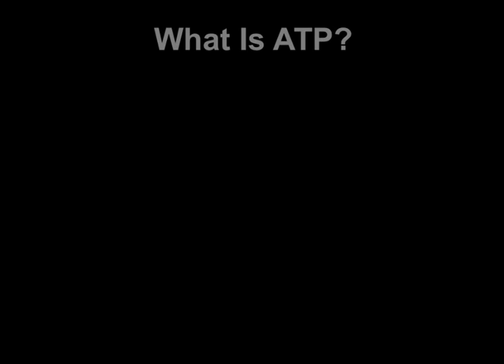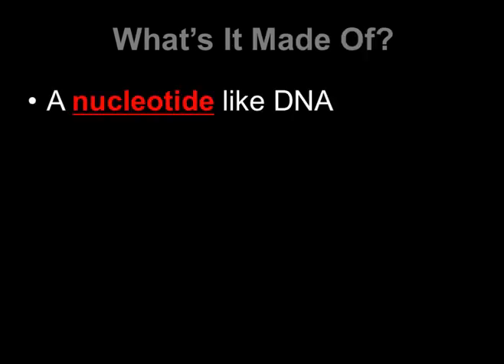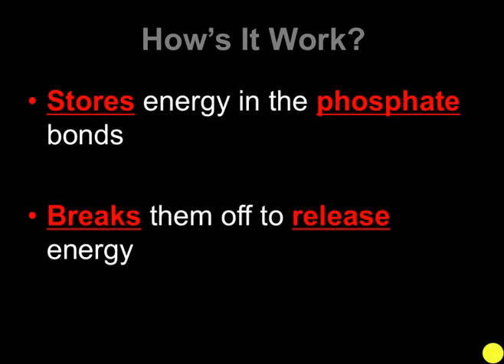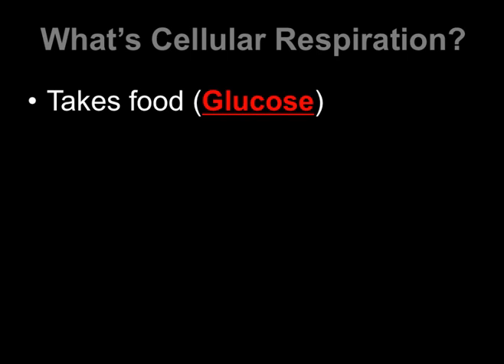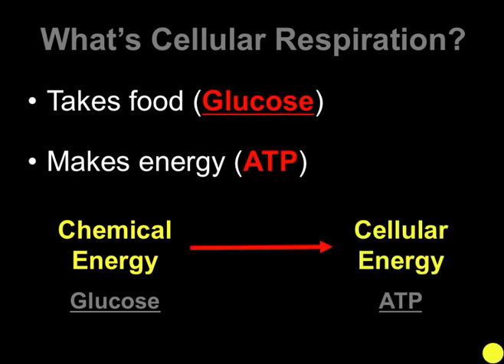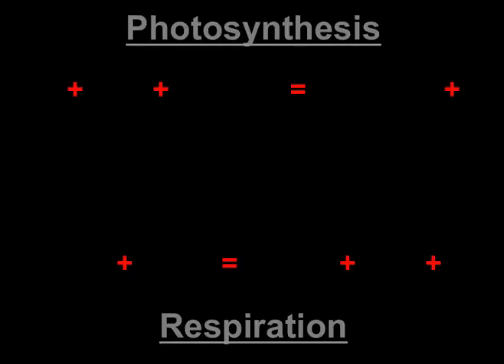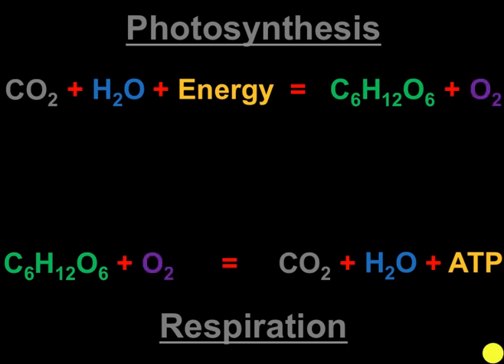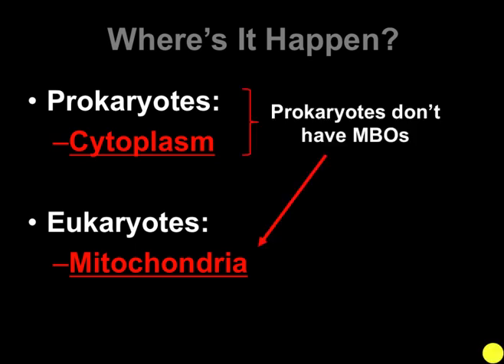2-L2 Intro to Respiration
Table of Contents:

00:00 - Intro to Respiration
00:08 - Review
00:24 -
00:25 - What Is ATP?
01:09 - What’s It Made Of?
01:36 - How’s It Work?
01:57 -
02:25 - What’s Cellular Respiration?
03:19 -
03:20 - What’s The Full Equation?
03:51 -
04:28 - Who Does It?
04:49 - Where’s It Happen?
05:22 -